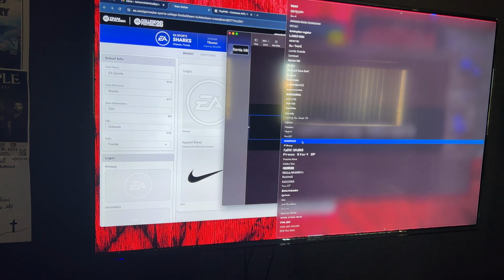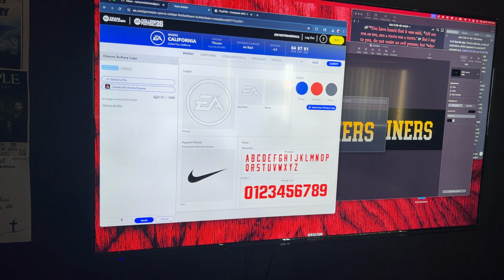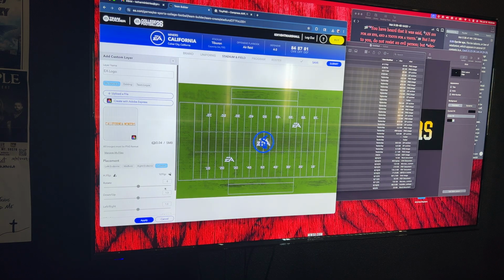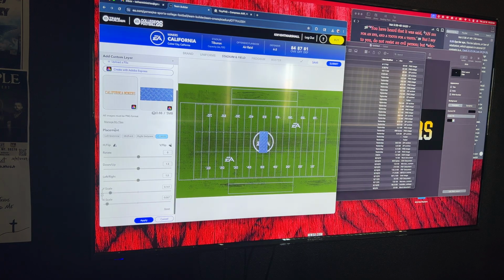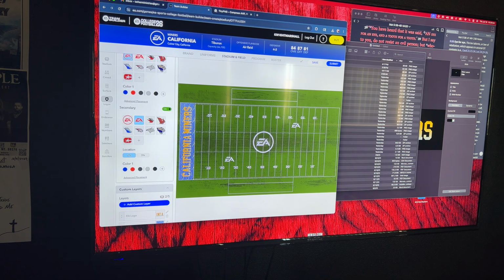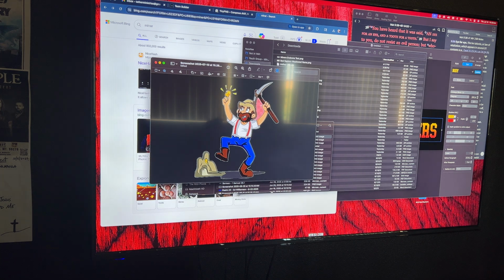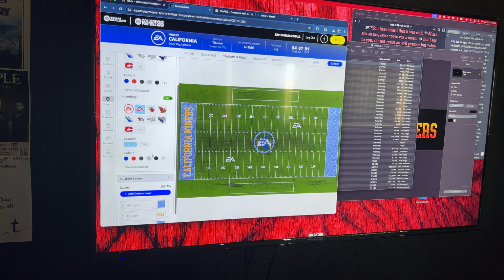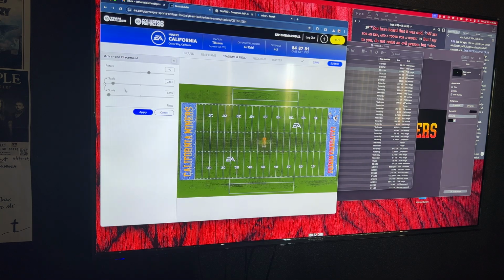CFB26 Teambuilder Endzone Tutorial on Mac